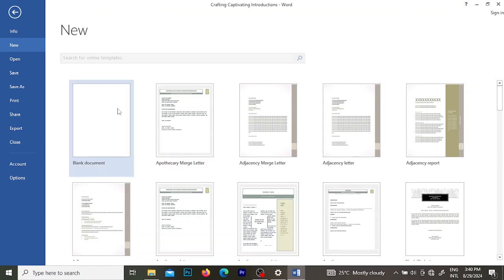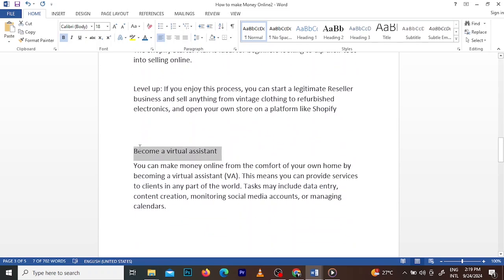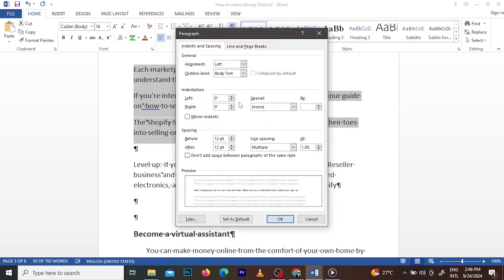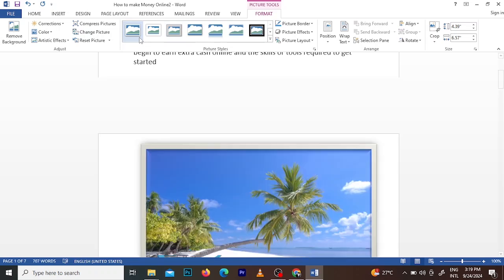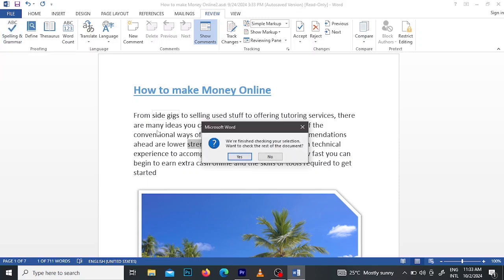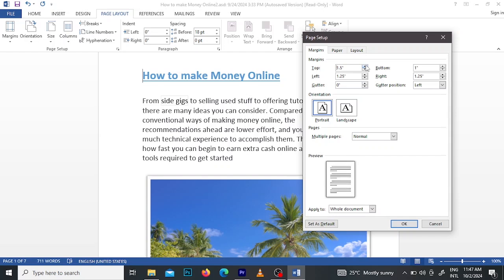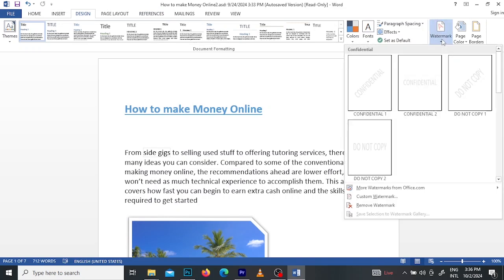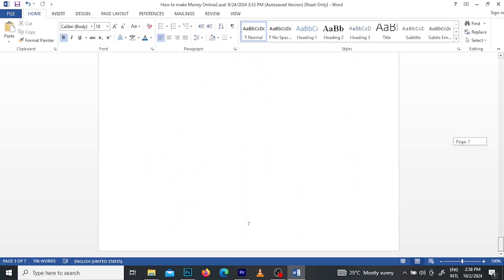MS Word for Beginners: 15 Features You NEED to Know! (Full Tutorial)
📌 Welcome to Learntech School! This series covers everything from basic documents to advanced template design. Learn  **how to use word** and master **ms word basics** with our **step by step** tutorials. Boost your **office skills** and create professional documents efficiently.

🔹What You’ll Learn in This Video:
0:00 -  Introduction to Ms. Word
0:59 - Opening Ms. World Blank Document
1:16 - Ms. Word Interface, Layout and Ribbon
3:08 - Creating  New Document, Zoom Tool, Word Count and Page Number
4:33 - Opening up an Existing Document
4:56 - Save and Save As a Document
5:58 - Text Formatting: Font size, Font type, Bold, Color, Underline, italics,
11:25 - Paragraph Formatting: Alignment, Line Spacing and Indentation
18:24 - Numbering and Bullet Lists
21:25 - Inserting an Image
24:46 - Create a textbox
26:29 - Add WordArt
28:38 - Thesaurus, Spelling and Grammar Checking
29:48 - Find and Replace
32:04 - Textwrap
34:19 - Creating Shapes in Ms. Word
35:29 - Page Setup: margins, Orientation and Columns
42:40 - Inserting a Drop Cap
43:58 - Adding a hyperlink
46:16 - Creating Watermarks
49:20 - Headers, Footers and Page Numbering

- Complete beginners who have never used MS Word before
- Students looking to enhance their document formatting skills
- Office workers and professionals who need Microsoft Word training
- Anyone who wants to create professional-looking documents quickly